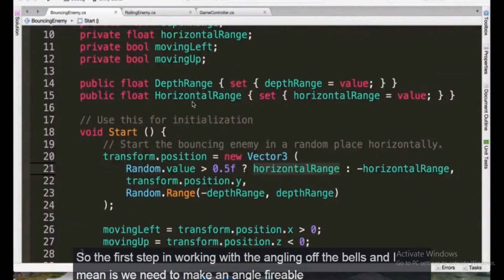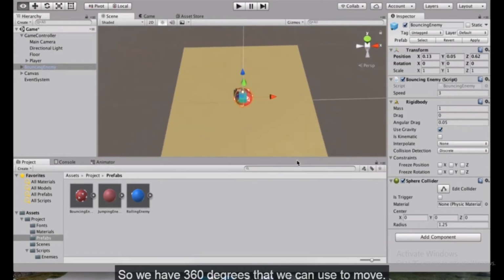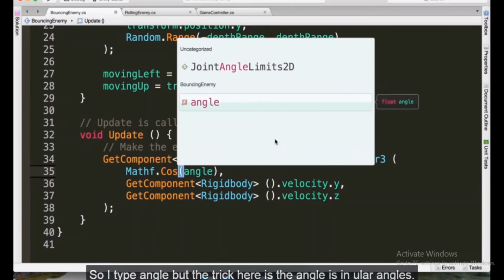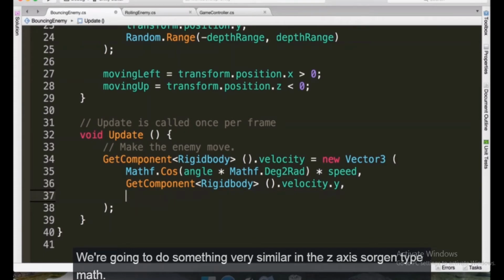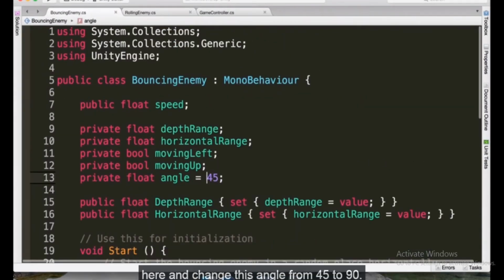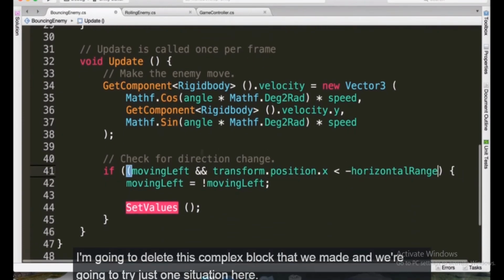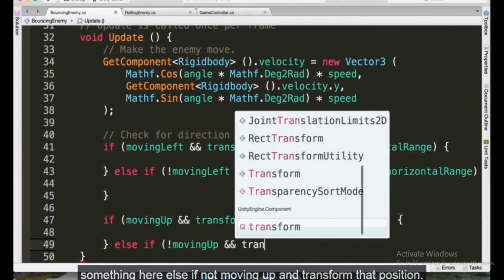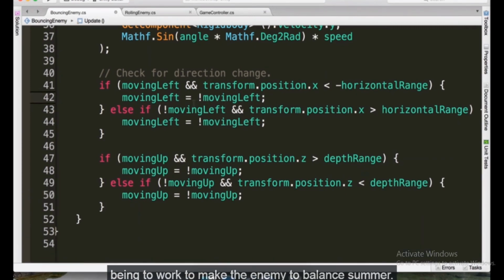#47 Diagonal Movement - Enemy Logic